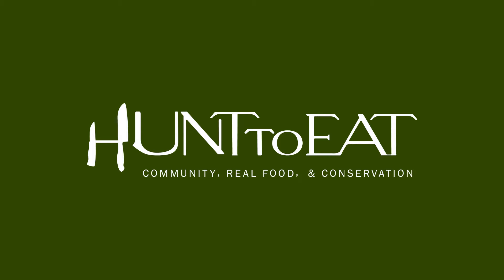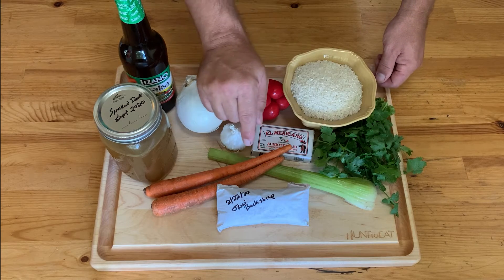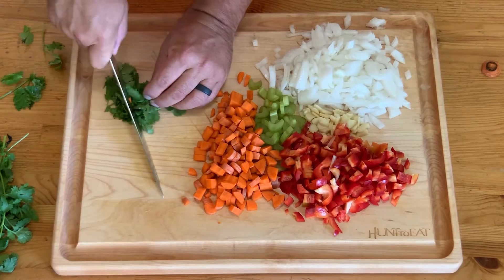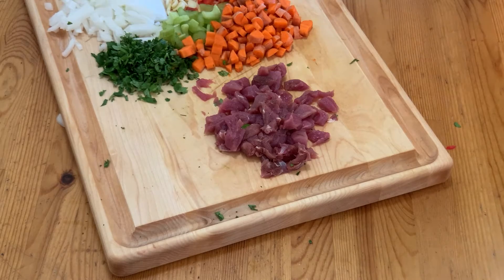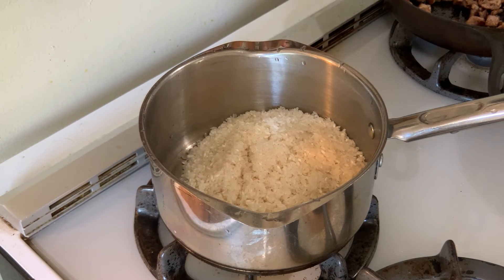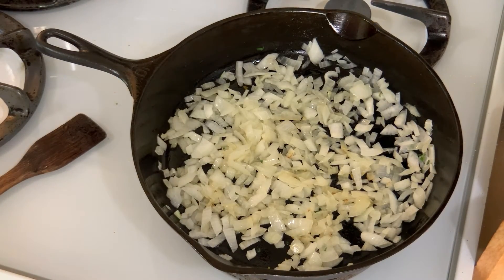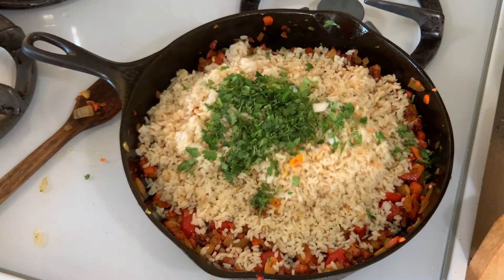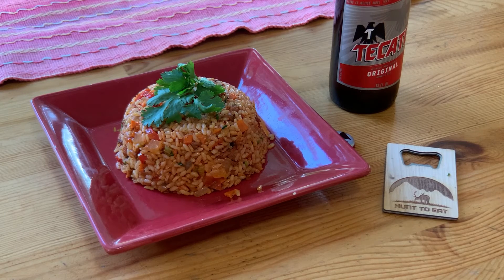Arroz Con Saíno - A Costa Rican Javelina Recipe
Come along with Hunt to Eat Ambassador Michael Cravens as he attempts to make up for a missed trip to the tropics with this authentic Costa Rican dish, Arroz Con Saíno (Rice with Javelina). Get his Hunt to Eat cutting board and Kai Housewares knives

COOK

CONNECT